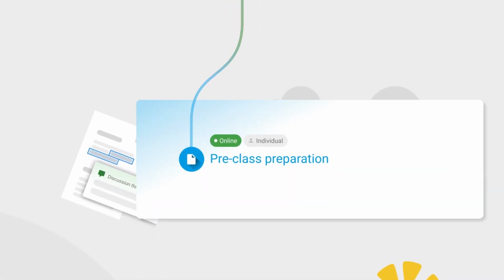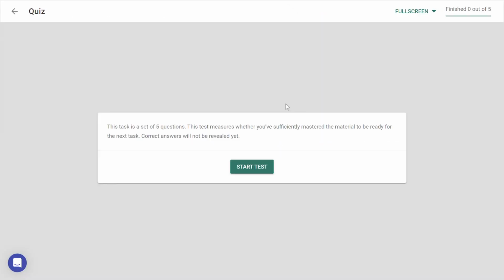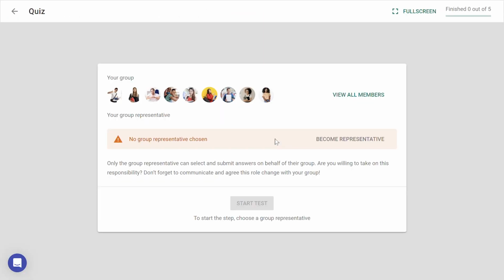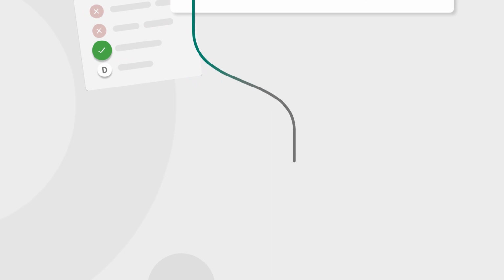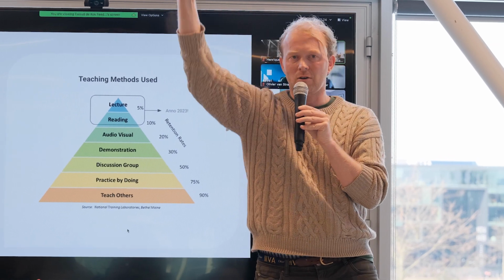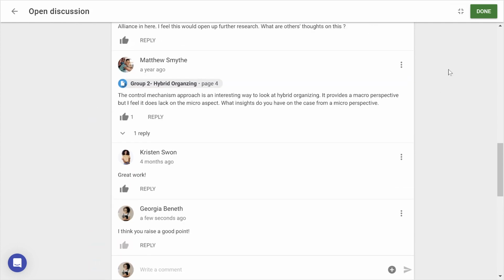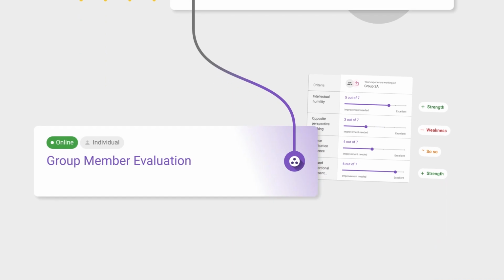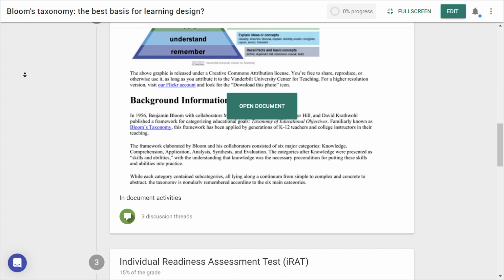Learning Journey: Team Based Learning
This journey details in 8 steps how to optimize the TBL process with technology. From engaging content preparation to automating the RAT steps and to facilitating peer evaluation, all can be completed with FeedbackFruits Team Based Learning tool in your LMS.